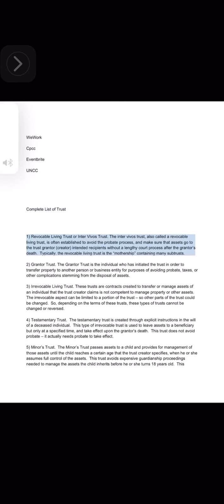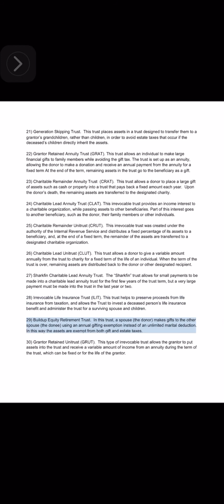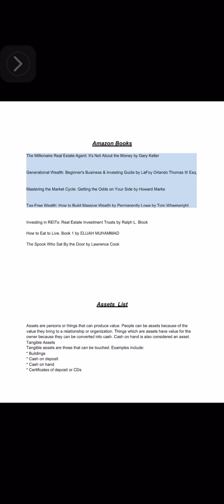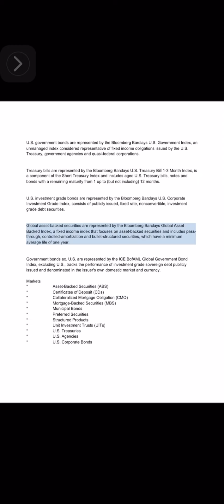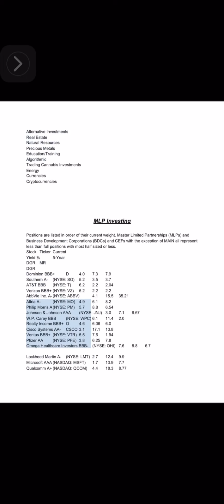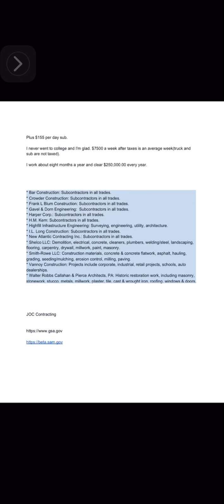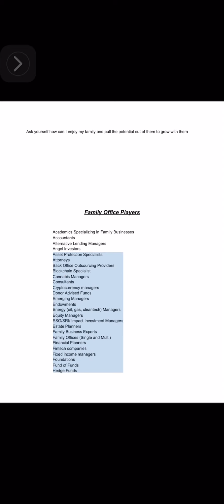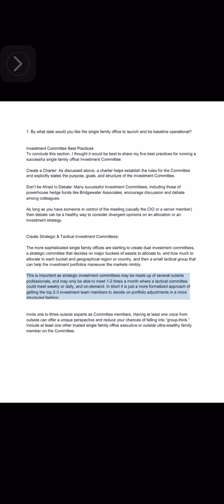Investment Audio Book pt. 2 (MUST LISTEN NOW )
How I Invest in myself !!!

We are a Digital Family Office
Helping You with Your 7 Main Assets

* Build trusted relationships with individuals facing similar concerns

* Share Strategies and Investments for preserving and growing wealth

* Gain actionable insights and responses to difficult market conditions

* Enjoy exposure to new business models

* Engage in interesting debate with experience experts

* Assess new businesses ventures and platforms together with functional experts

Let’s Connect